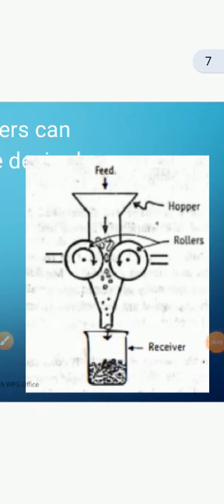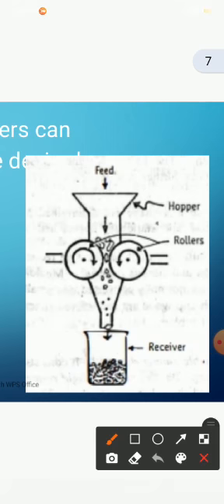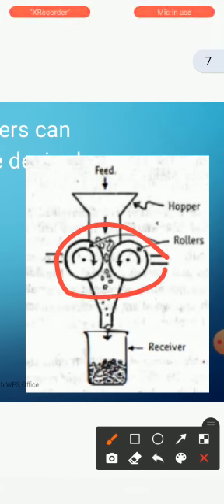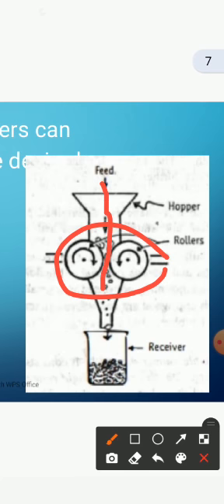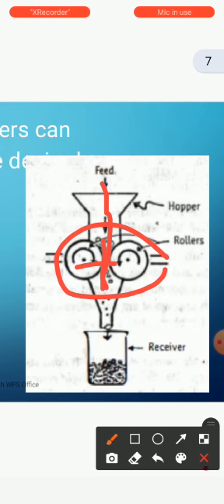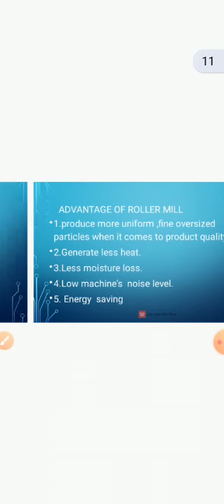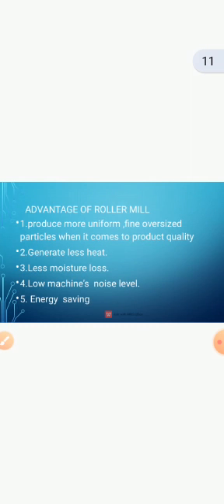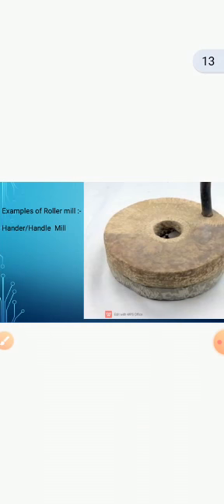Size Reduction: Roller Mill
Roller Mill Webinar is given by my student Mr. Vikas Ugale, who is studying in Second Year of B Pharmacy at Delonix Society's Baramati College of Pharmacy Barhanpur Baramati.